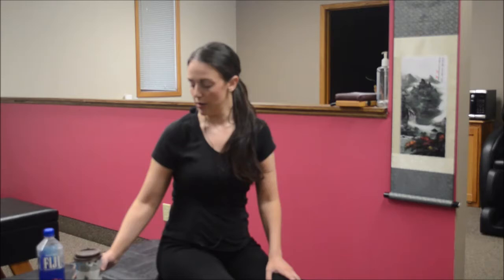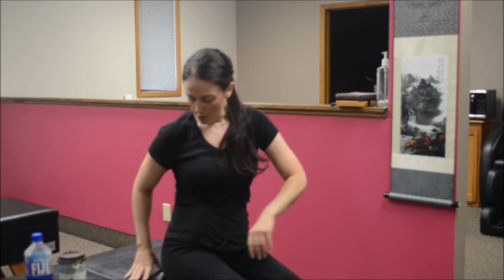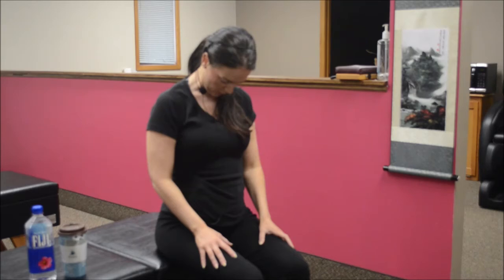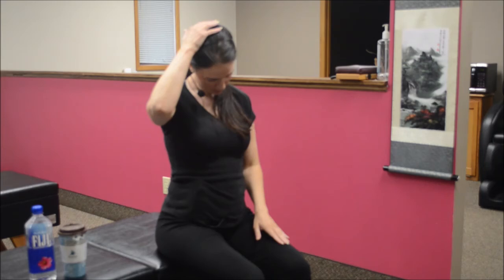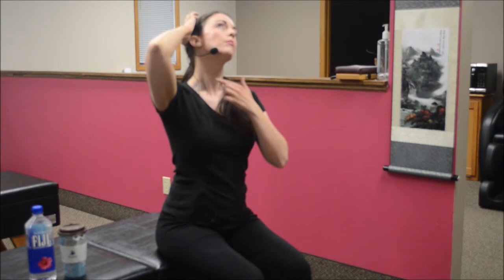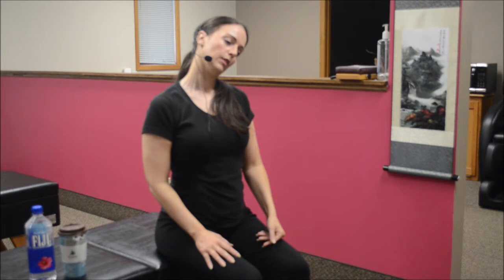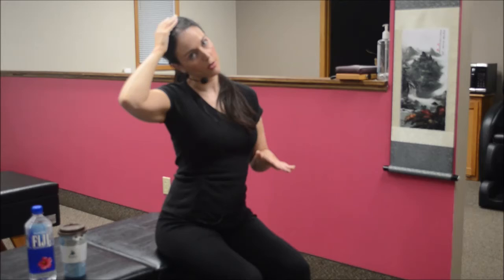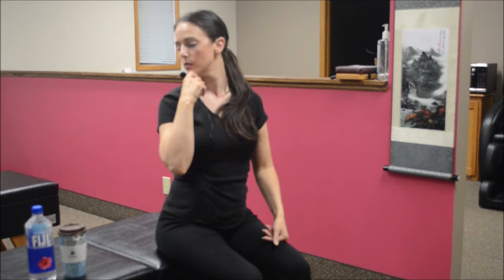SELF CARE: Neck stretching tutorial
Join Dr. Rankin today with a short visual demonstration in stretching your neck's natural range of motion and additional shoulder exercises. This is an easy way to focus on stress relief and can be done anywhere by persons of any age. Bye now! Christine